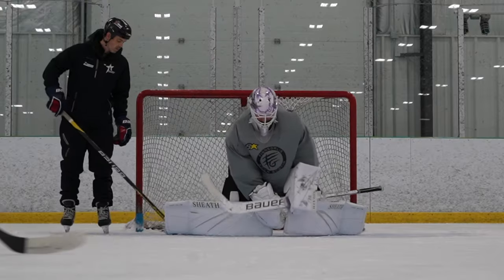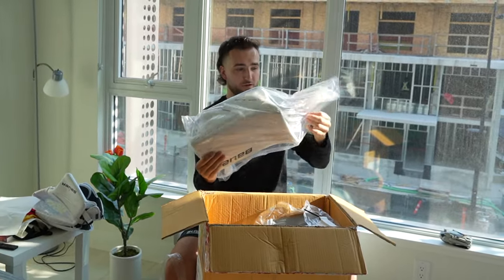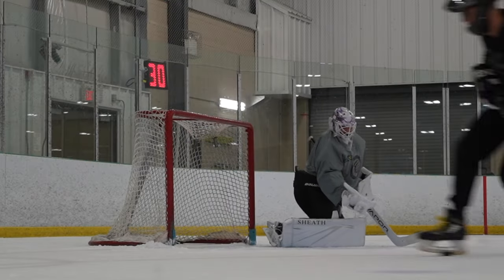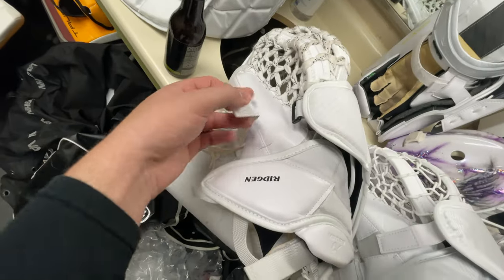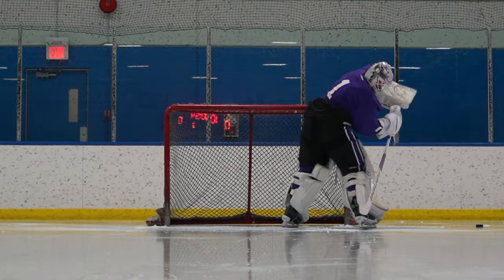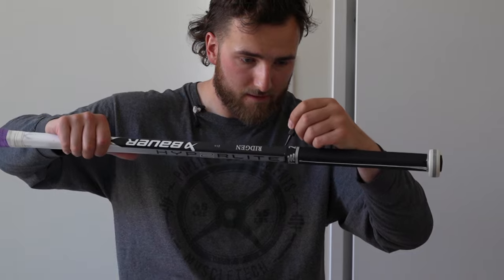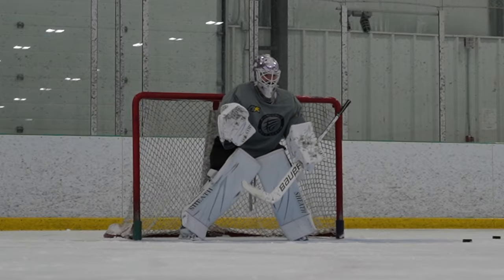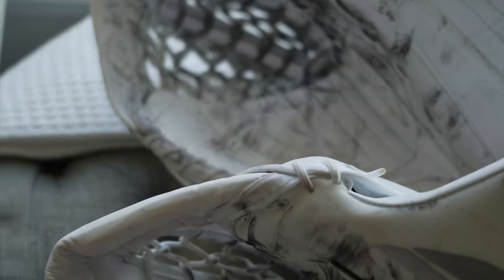Bauer HyperLite 2 Review | BAUER'S BEST YET!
I've been using my Bauer HyperLite 2 pads, glove, blocker, stick and chest protector for almost 2 months and this is my review. I also custom ordered a Vapor90, 580 style glove. Should you get it? Is it worth it and more. :)

Timestamps
00:00 What to expect in this review of Bauer HyperLite 2
00:25 Unboxing my HyperLite 2 set
03:10 Pad review
04:59 Blocker review
06:20 HyperLite 2 glove and Vapor90 glove review
08:19 Stick review
10:54 Chest protector review
13:49 Bauer University employee pricing
14:34 Manscaped use code "TRAVSUCKS" for 20% off and free shipping
15:13 VERDICT: is Bauer Hyperlite 2 goalie gear worth the money?